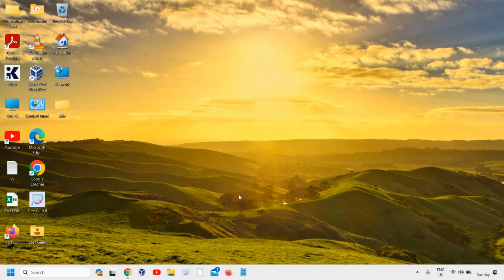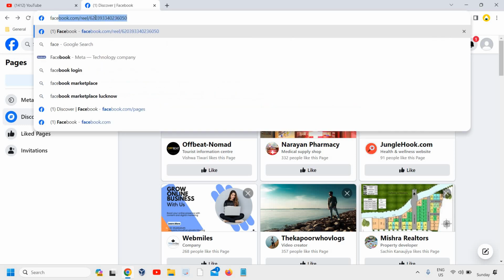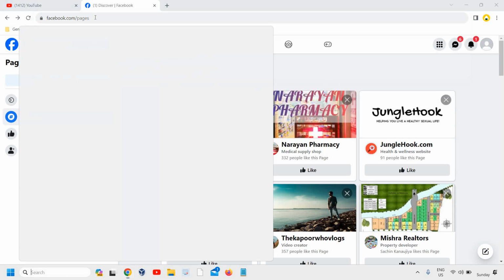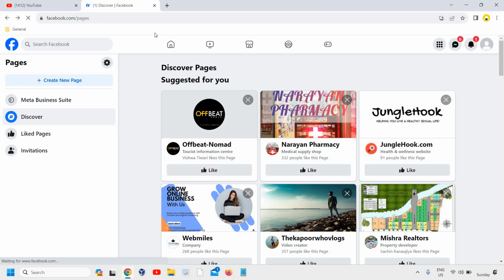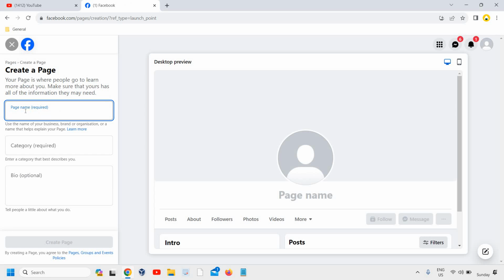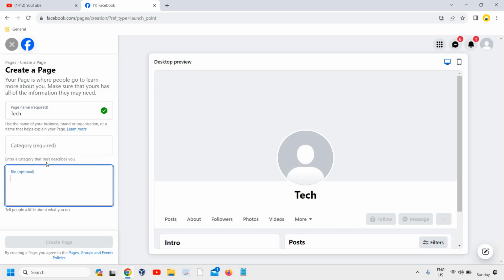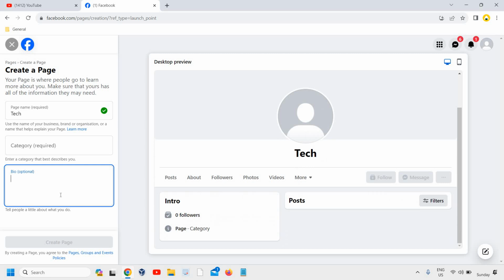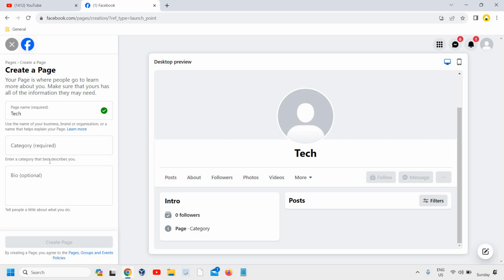How to Create Facebook Page [Best Way]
Welcome to our comprehensive guide on creating a Facebook Page from scratch! Whether you're an aspiring entrepreneur, a small business owner, or simply looking to establish your online presence, this video is your ultimate resource.

In this step-by-step tutorial, we'll walk you through the entire process of setting up a Facebook Page that perfectly represents your brand. From choosing the right category and crafting a compelling page name to selecting eye-catching visuals and optimizing your page settings, we've got you covered.

Our expert tips and tricks will help you navigate the intricacies of Facebook's interface, ensuring that your page stands out from the crowd. We'll also delve into the importance of creating engaging content, building a loyal community, and leveraging Facebook's powerful features to maximize your reach.

Join us as we demystify the world of Facebook Pages and empower you to create a captivating online presence. Whether you're a beginner or have some experience, this video is packed with valuable insights and actionable strategies to help you succeed.

Let's dive in and unlock the full potential of Facebook Pages together!

Remember, for personalized advice tailored to your specific channel, make sure to switch to the "Advanced" mode by toggling the mode on top of your screen. You'll gain access to valuable insights based on your own channel data. Start optimizing your YouTube journey today!